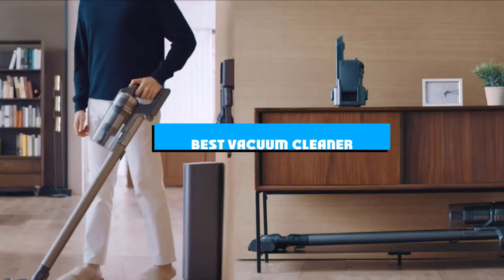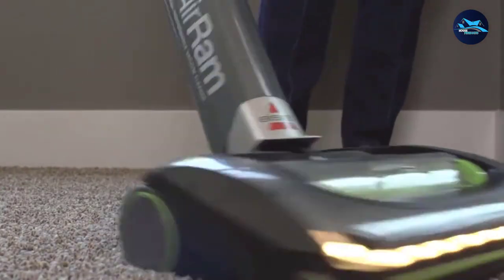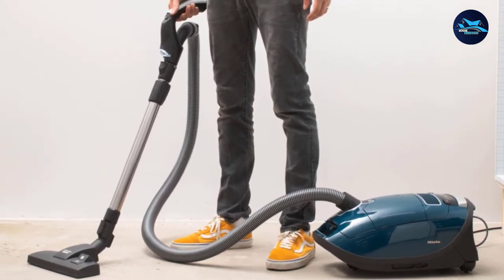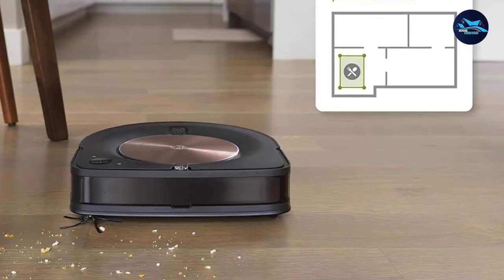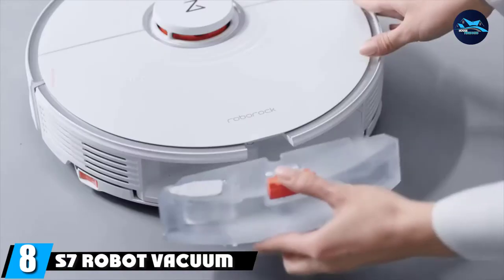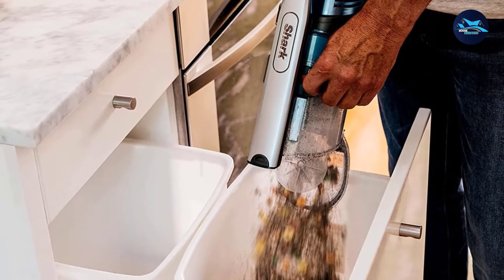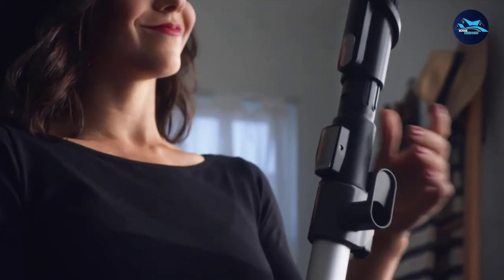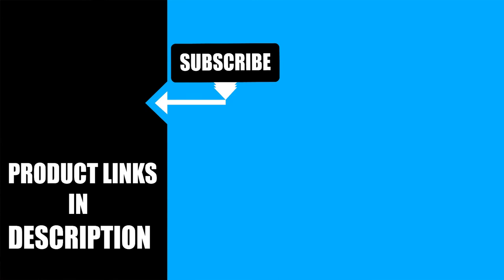Best Vacuum Cleaner In 2024 - Top 10 Vacuum Cleaners Review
Links to the best Vacuum Cleaner we listed in today's Vacuum Cleaner review video:

1 . Bissell 9595A Clean View Bagless Vacuum with OnePass
2 . Hoover T-Series WindTunnel Vacuum UH70120
3 . Shark Navigator Lift-Away Professional NV356E
4 . iRobot Roomba 690 Robot Vacuum
5 . Dyson V8 Absolute Cordless Stick Vacuum Cleaner
6 . Eureka NEU182A PowerSpeed Lightweight Bagless Upright Vacuum Cleaner
7 . Kenmore 81614 Friendly Lightweight Bagged Canister
8 . Bissell Pet Hair Eraser 1650A Upright Vacuum
9 . Soniclean Soft Carpet Upright Vacuum Cleaner
10 . Shark IZ462H Vertex DuoClean PowerFins Lightweight Cordless Stick Vacuum

What are the Vacuum Cleaners in 2024?

After watching this video you will know which are the best budget, top selling and top rated Vacuum Cleaner on the market today.

If you choose from this list you can be sure that you buy one of the best Vacuum Cleaner available today.